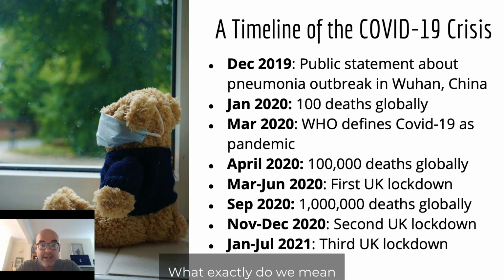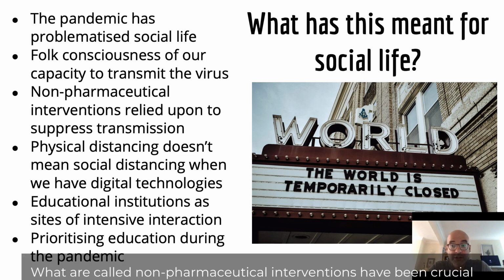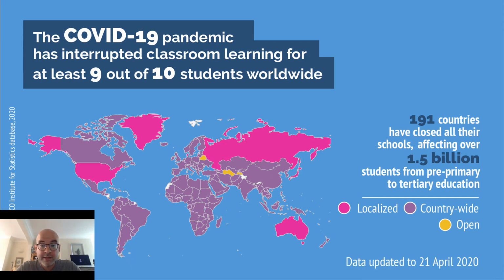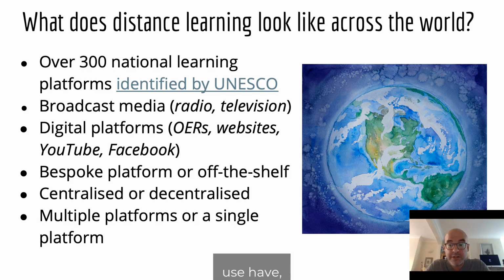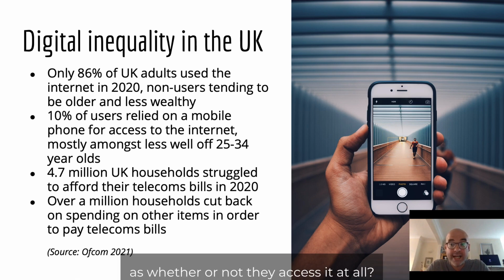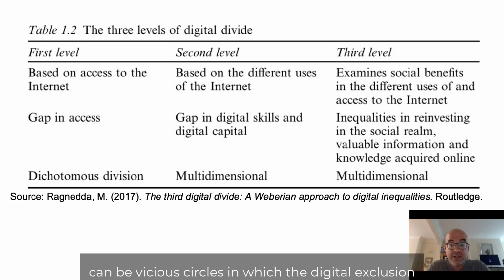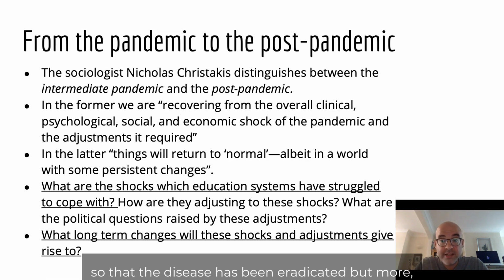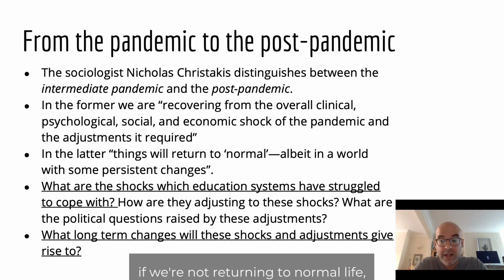The Politics of Digital Education During the Covid-19 Pandemic